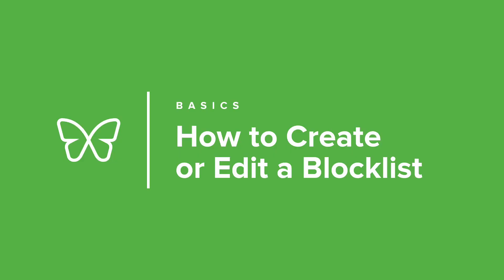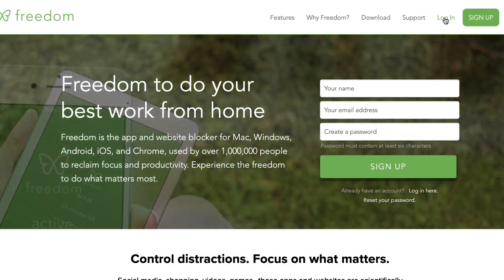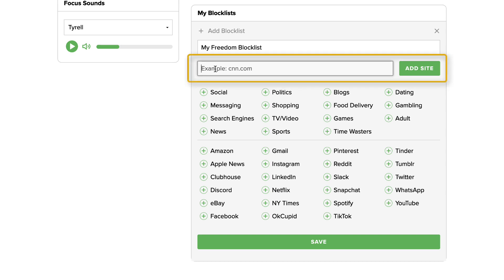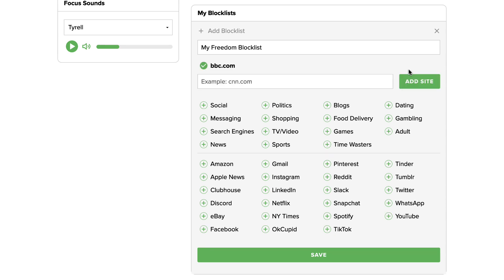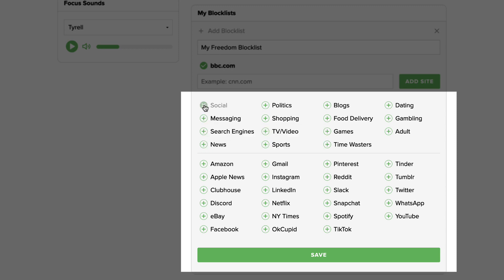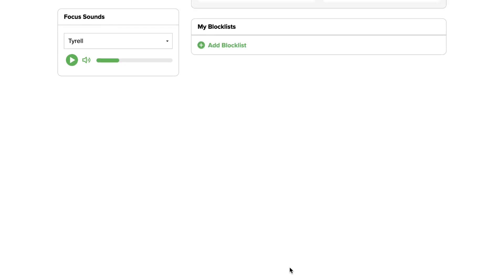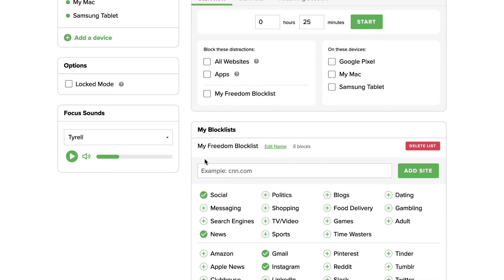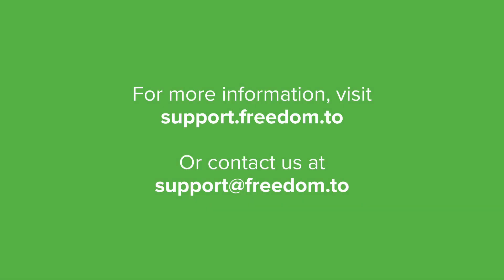How to Create or Edit a Blocklist in the Freedom App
Freedom makes it easy to select the websites and apps you'd like to block, so that you can quickly get Freedom running across all your devices and be more focused and productive. This video shows how to set up and edit a blocklist in the Freedom Dashboard.